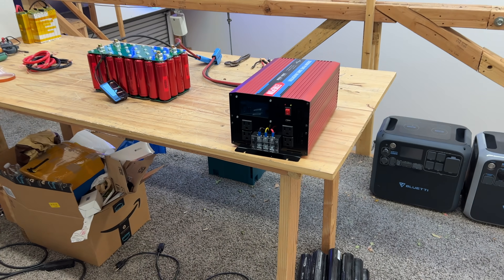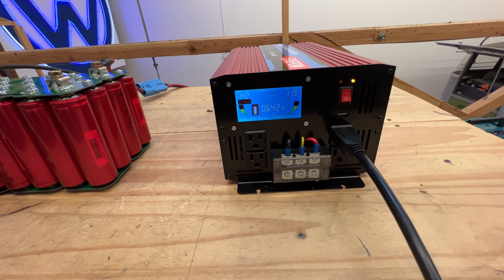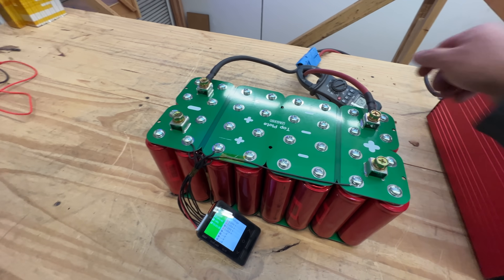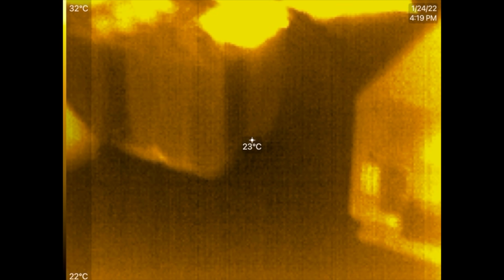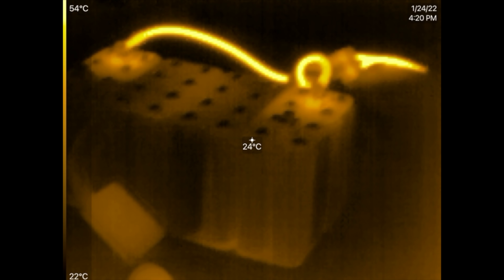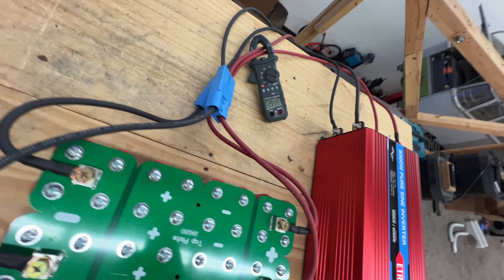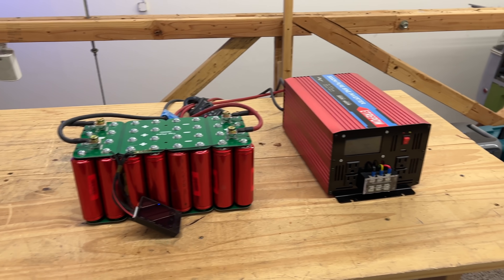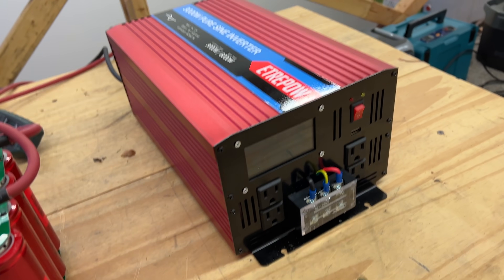This battery Kills inverters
5P balance connector
180A terminal